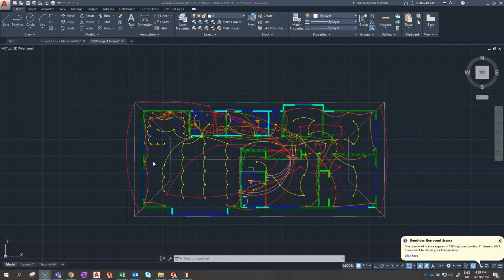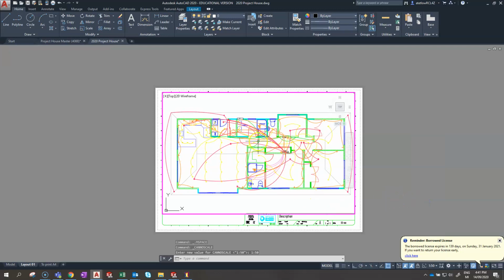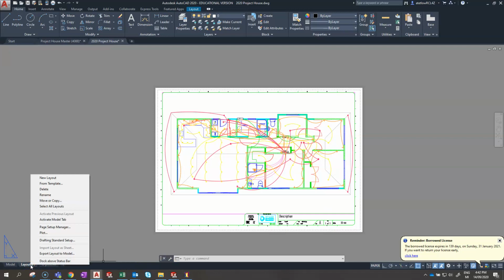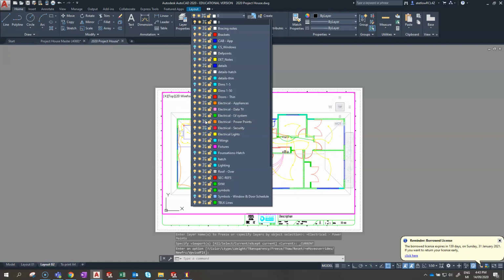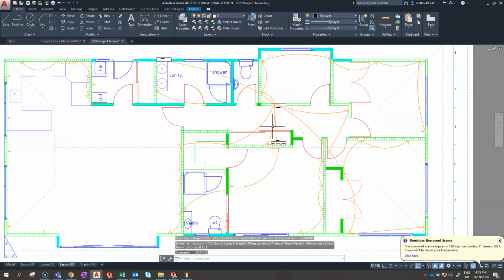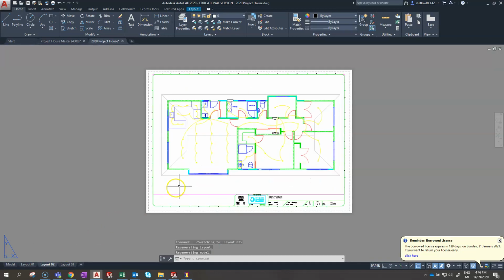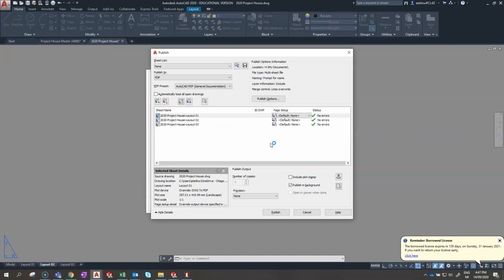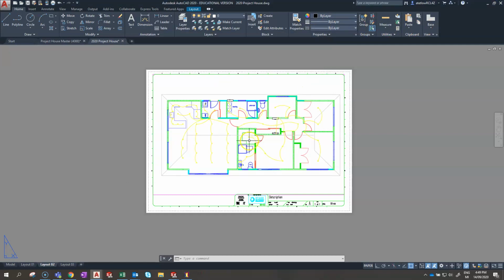AutoCAD Viewports, Layers, Printing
Using viewports.  Changing layers. Printing a drawing.